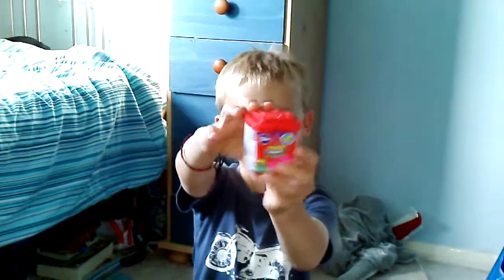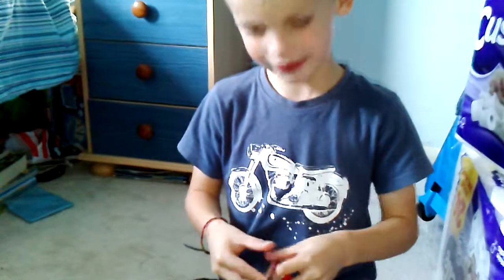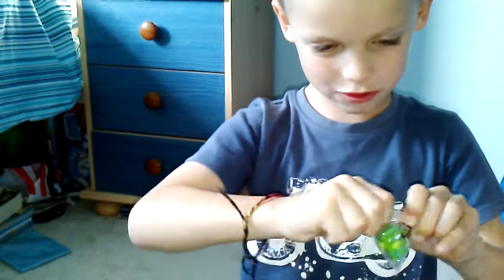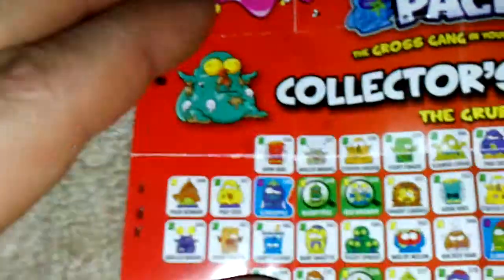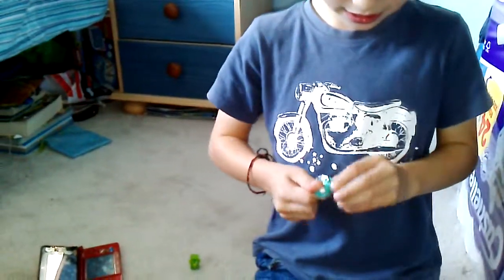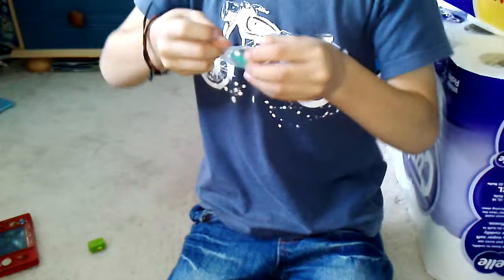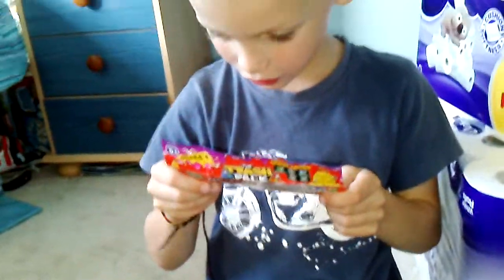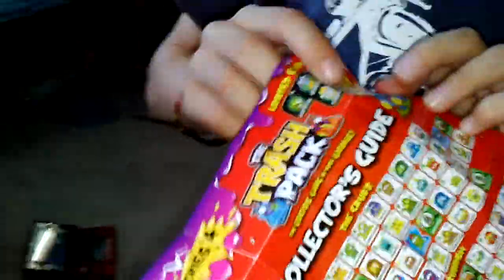The Flynnster opening his Trash Packs.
Flynn's trash packs October 5th 2013